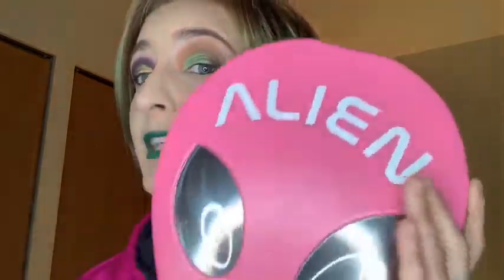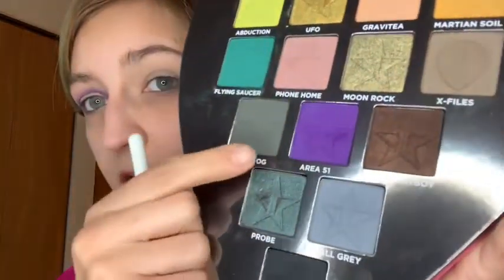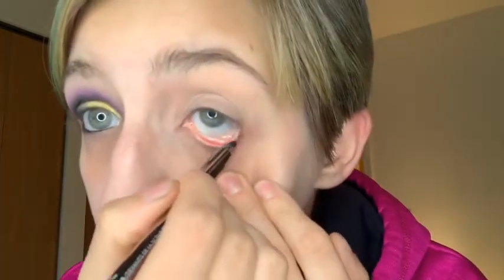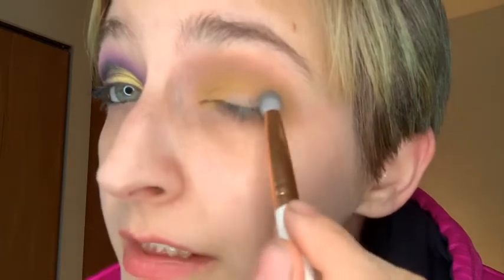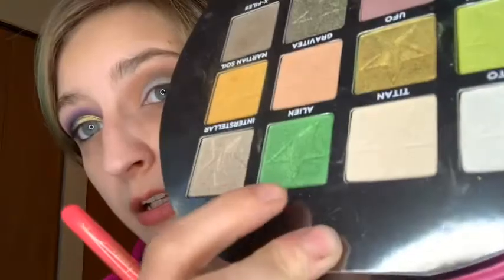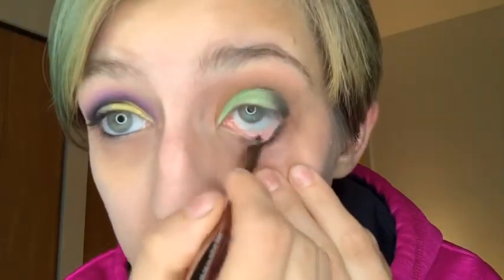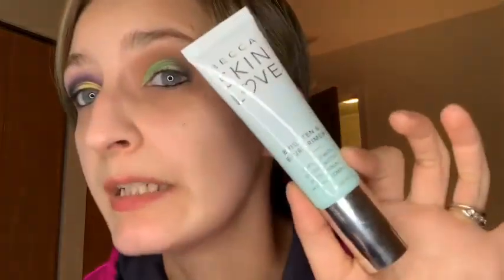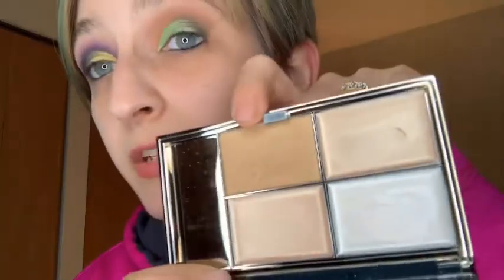2 looks 1 palette alien by jstar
So I had to refilm this do too my own self lol accidentally deleted the first one , also sorry for my super itchy nose